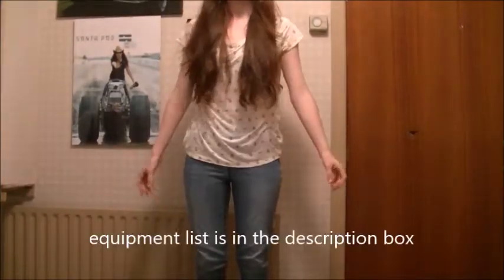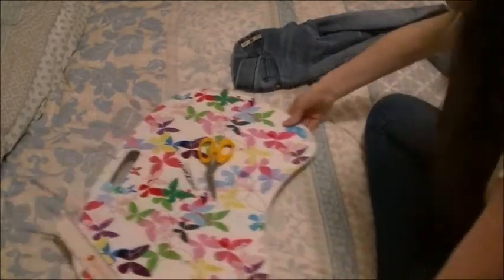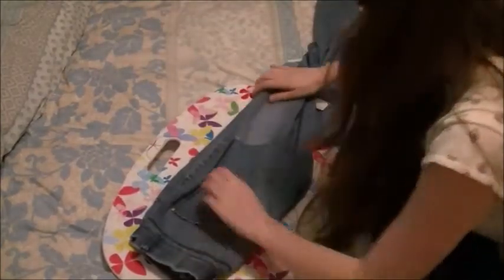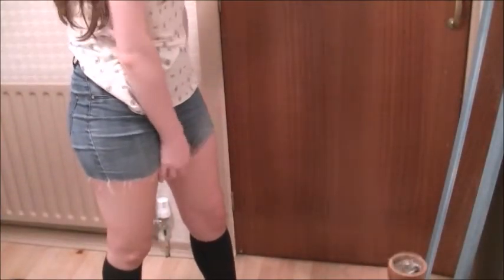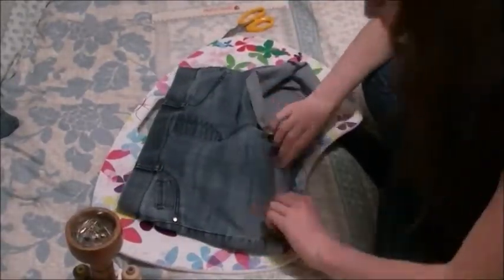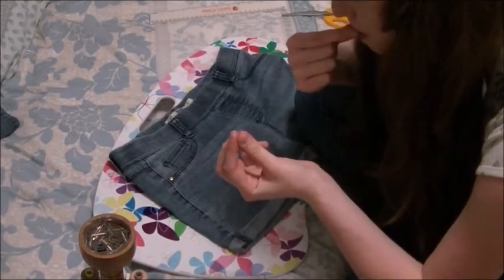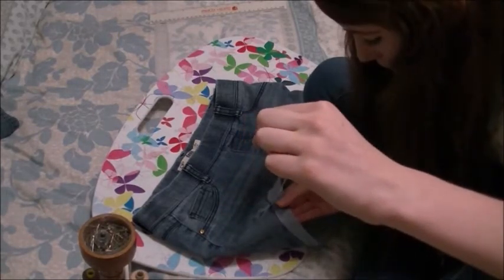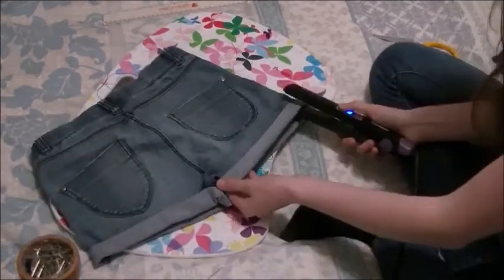DIY: Turned Up Shorts | ForTheLoveOfVlogs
Hey guys! Sorry this video is a bit late as I hadn't got round to recording the narration/voice-over. Thought I'd make a video on how to transform old jeans into shorts as summer is now here. Enjoy...xxx

You WIll Need:

~Old Jeans
~A Stick Of Chalk
~A 30cm Ruler
~Scissors
~Dressmaking Pins
~Needle
~Thread
~Maybe a Plaster/Band-Aid
~Skillz
~Patience

A video will not be going up between 8th July and 17th July as I'm on holiday